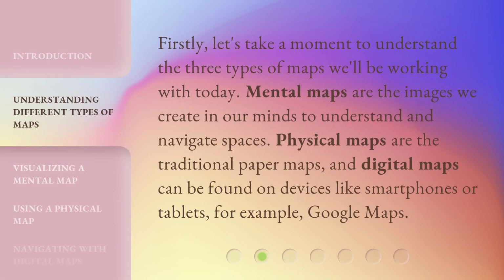Mastering Directions: From Mental to Digital Maps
Mastering Directions: From Mental to Digital Maps • Learn how to navigate like a pro with this engaging video! Discover the different types of maps and how to use them effectively. From mental maps to physical and digital maps, we'll guide you through real-life scenarios and role-plays to help you become a master at giving and receiving directions. Get ready to enhance your conversational English skills and visualize routes like never before!

00:00 • Introduction - Mastering Directions: From Mental to Digital Maps
00:38 • Understanding Different Types of Maps
01:03 • Visualizing a Mental Map
01:21 • Using a Physical Map
01:40 • Navigating with Digital Maps
01:56 • Practicing Real-Life Scenarios and Role-Plays